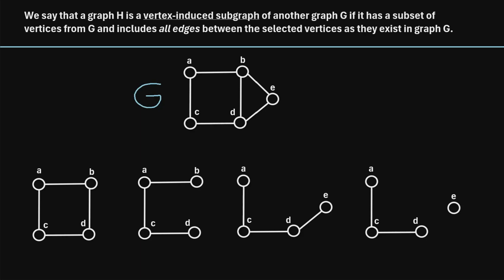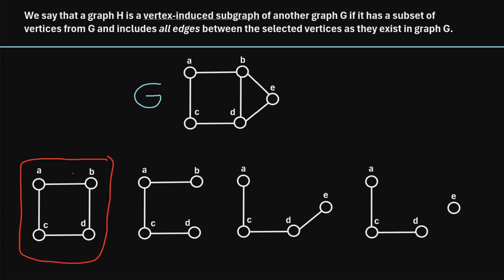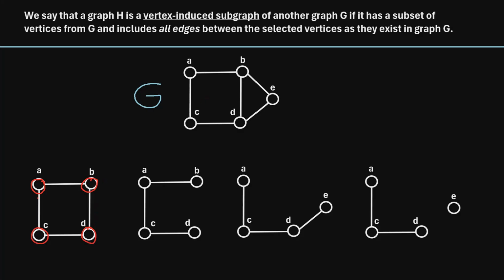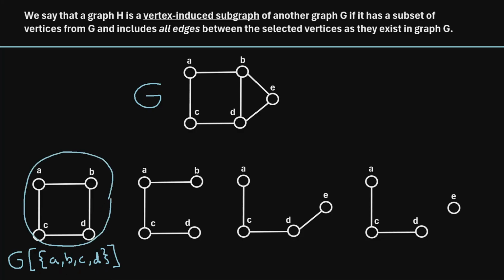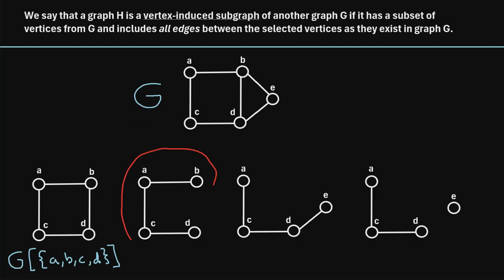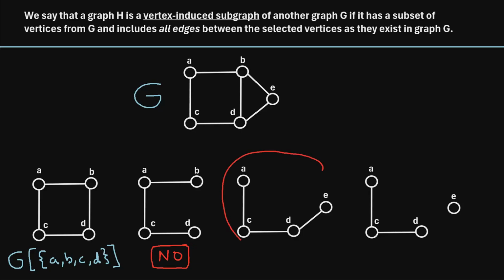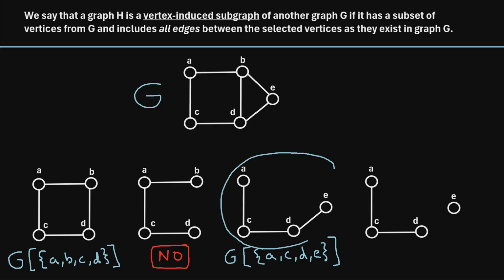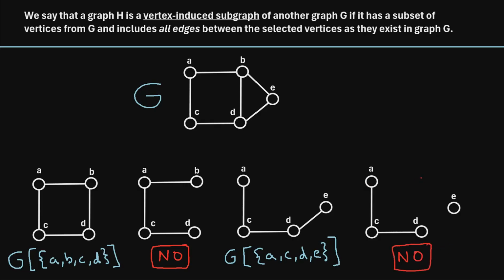Graph Theory: What is a Vertex-Induced Subgraph?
In this video I provide an explanation of vertex-induced subgraphs, including several examples.